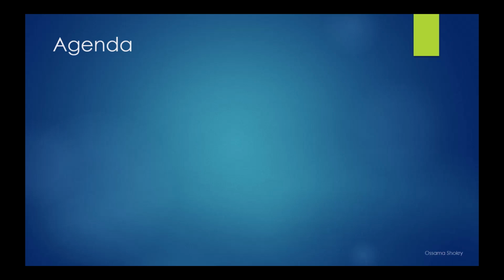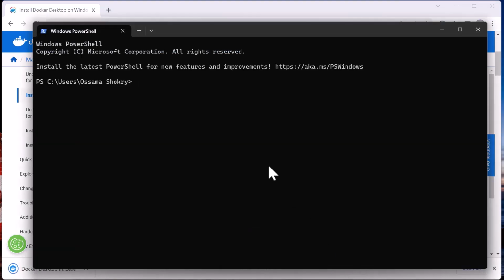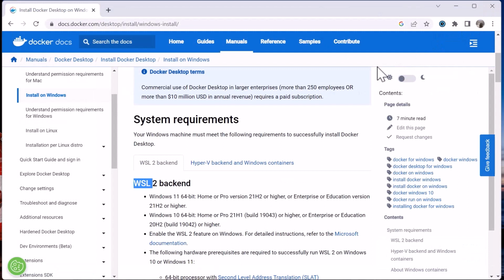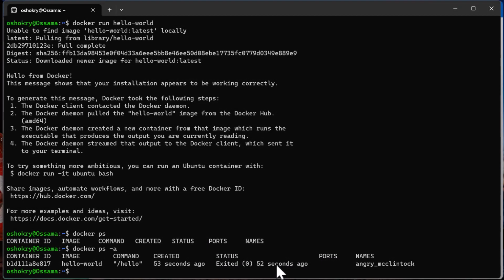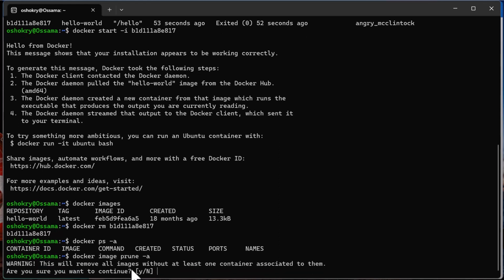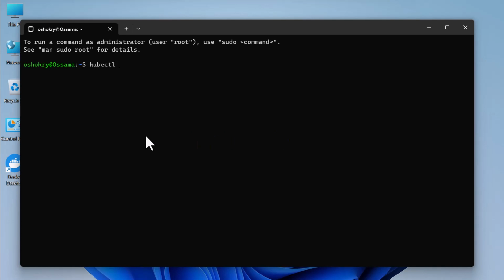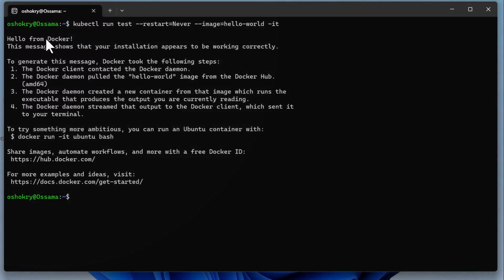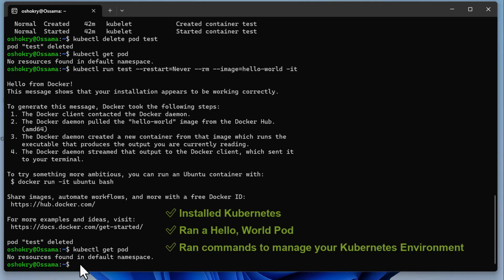1. Practical Lab: Hello, Docker - Hello, Kubernetes!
Introduction 00:00
Docker Desktop 00:22
Install Docker Desktop on a Windows Machine 01:48
Run a Hello, World container on Docker 05:34
Enable Kubernetes on Docker Desktop 11:05
Run a Hello, World Pod on Kubernetes 12:50

Main takeaways:

✓ Introduction to Docker Desktop
    ✓ Manage Containers, Images, and Volumes
    ✓ Start/Stop/Pause Containers
    ✓ Display status of Docker and Kubernetes engines
✓ Install Docker Desktop on a Windows Machine
    ✓ Intro to Windows Subsystem for Linux(WSL)
    ✓ Install WSL
✓ Run a Hello, World container on Docker
    ✓ Run a Hello, World container
    ✓ Run commands to manage Docker: List continers, remove a container, remove an image ...
  ✓ Inspect containers and container images in Docker Desktop GUI
✓ Enable Kubernetes on Docker Desktop
    ✓ Verify Kubernetes installation
✓ Run a Hello, World Pod on Kubernetes
    ✓ Run a Hello, World Pod
    ✓ Run commands to manage Kubernetes: List Pods, describe a Pod, delete a Pod ...